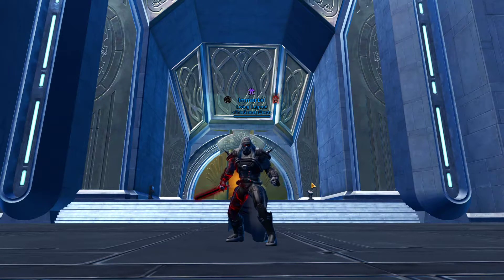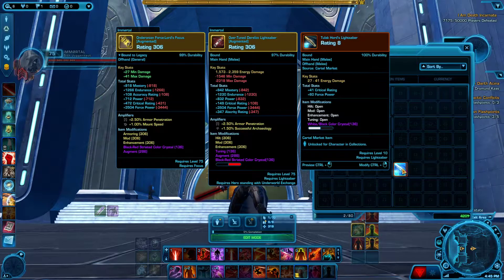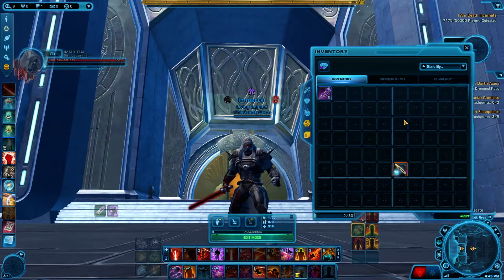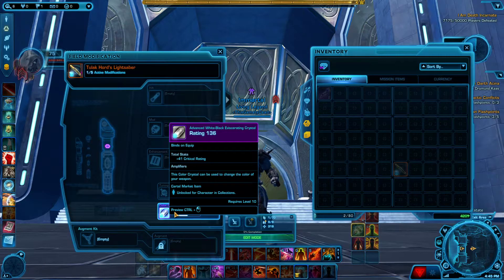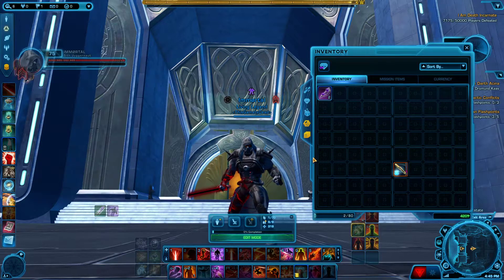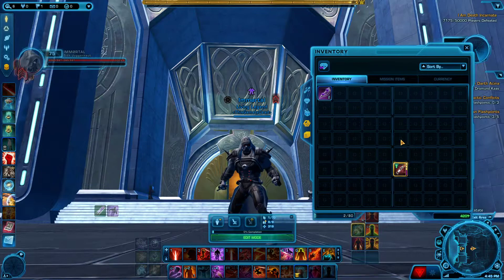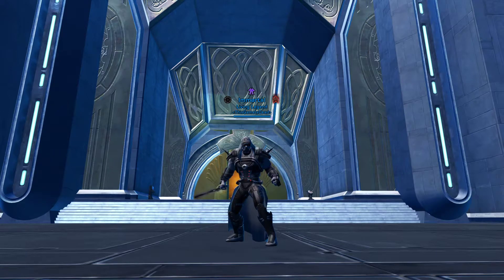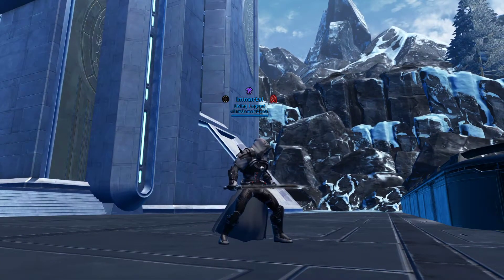Darksaber in Star Wars: The Old Republic?!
Here's a quick video on how to get your very own Darksaber variation in Star Wars: The Old Republic!

After lots of trying different things or different crystal/lightsaber combinations, this is the absolute closest I've been able to get to an actual Darksaber coloration or style.

Enjoy your Darksabers!

Enjoy the vid? Hit it with a like!
As always, I ain't gonna beg for no sub, cause I ain't no B !
RealestDad OUT!